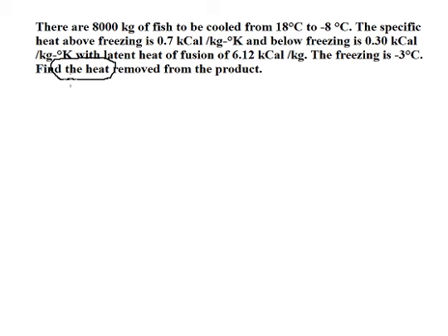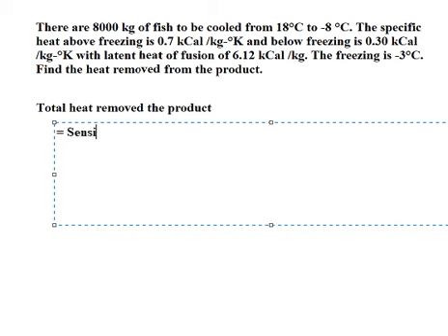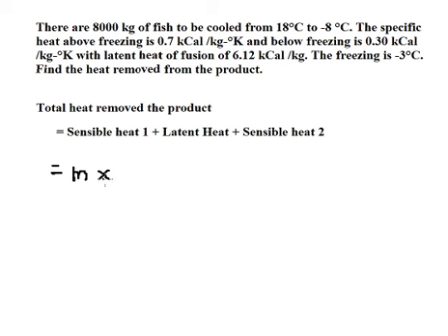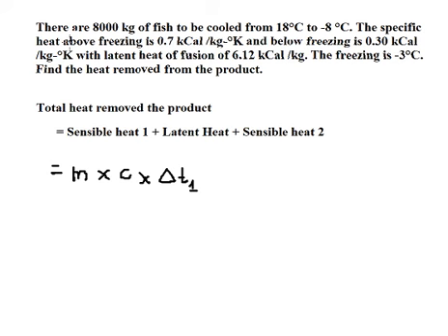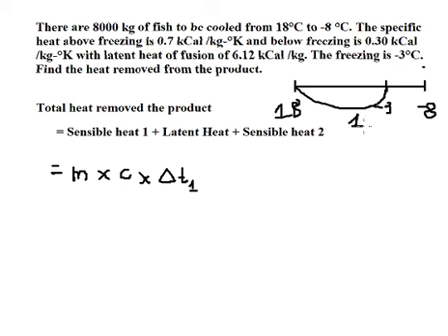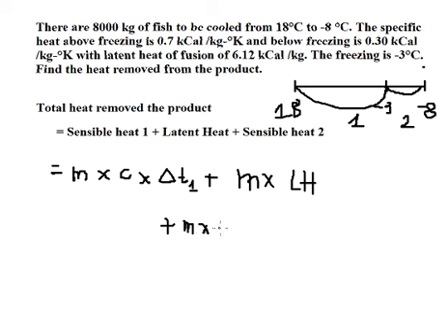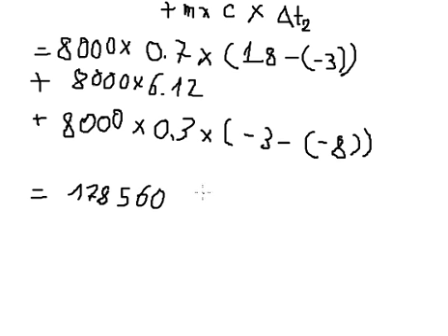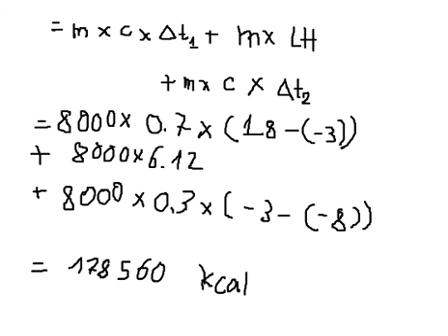Physics Help: There are 8000 kg of fish to be cooled from 18°C to -8 °C. The specific heat above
Full question:
There are 8000 kg of fish to be cooled from 18°C to -8 °C. The specific heat above freezing is 0.7 kCal /kg-°K and below freezing is 0.30 kCal /kg-°K with latent heat of fusion of 6.12 kCal /kg. The freezing is -3°C. Find the heat removed from the product.